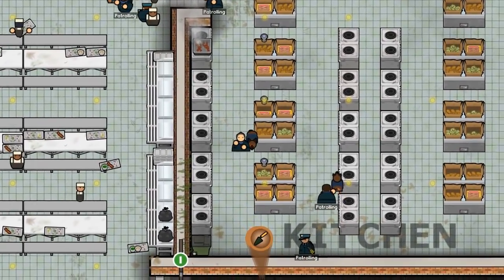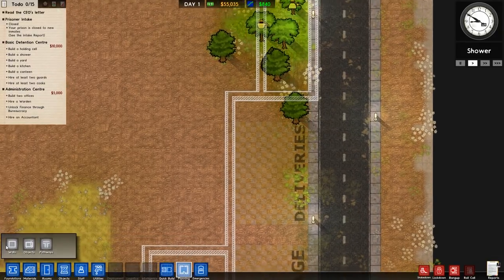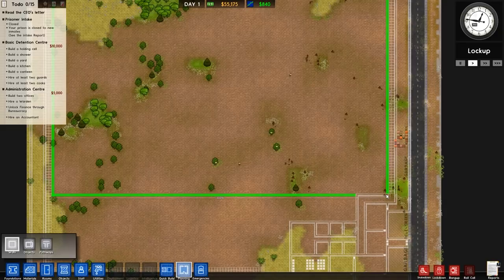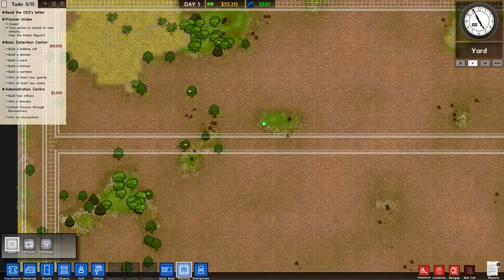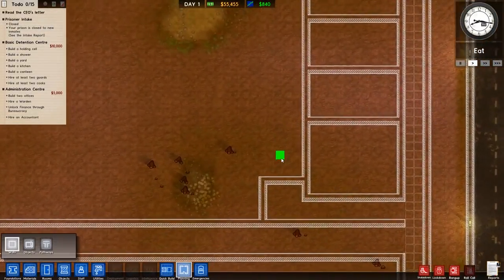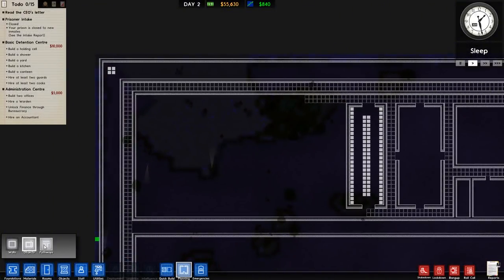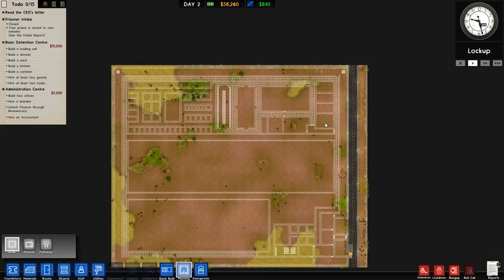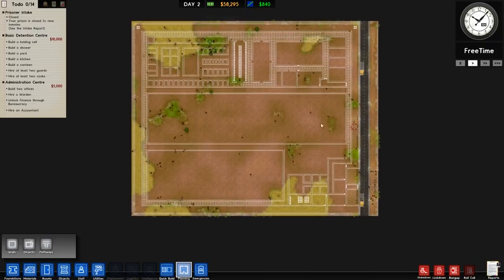Prison Architect - #1 - Prisons Inside Prisons - Let's Play / Gameplay